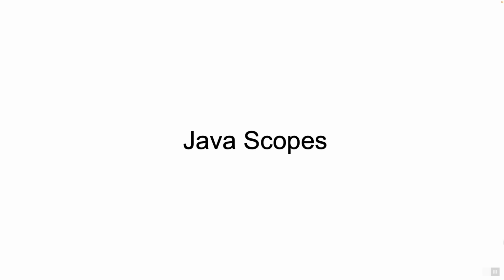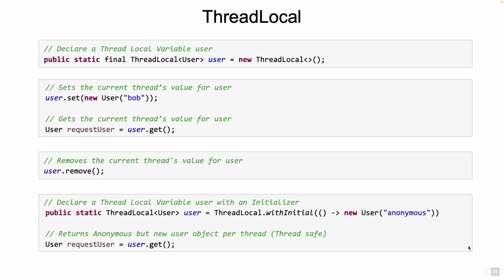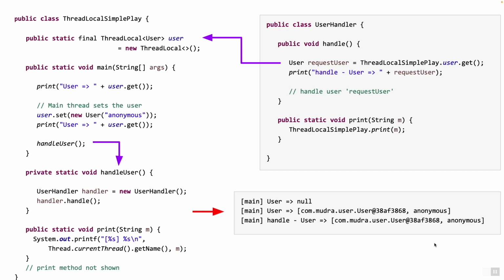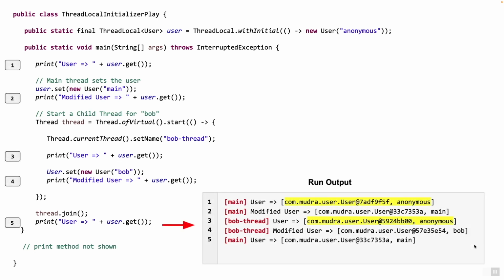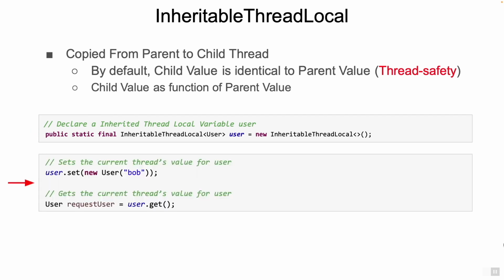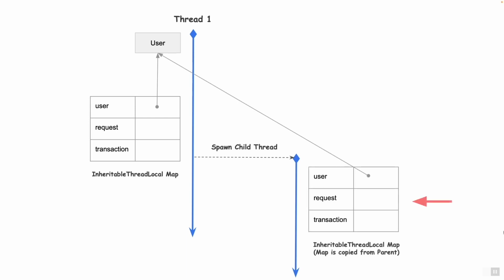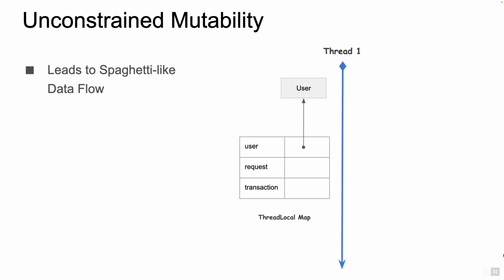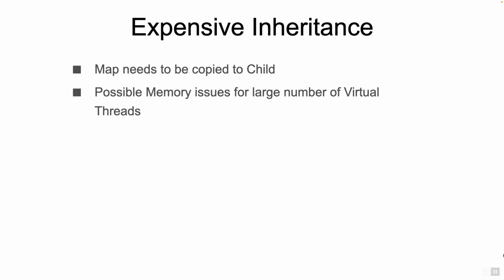Java Thread Locals - A complete Tutorial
This Video explains the concept of Java Thread Locals and Inheritable Thread locals in great detail with a lot of examples.